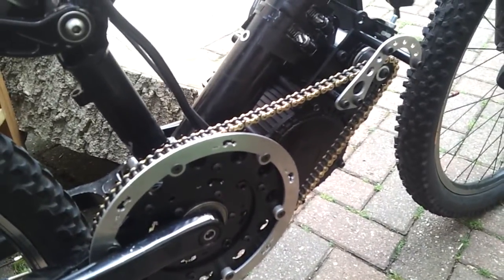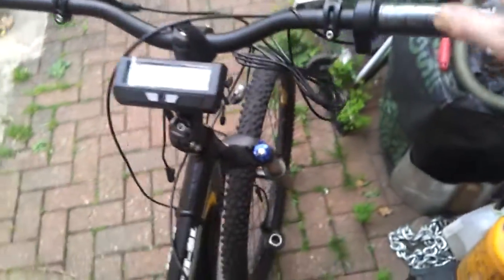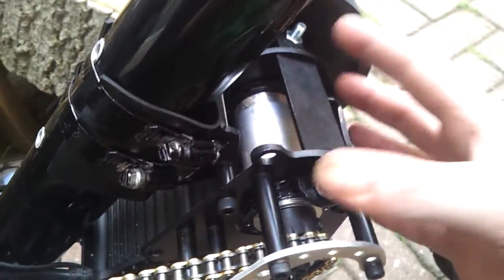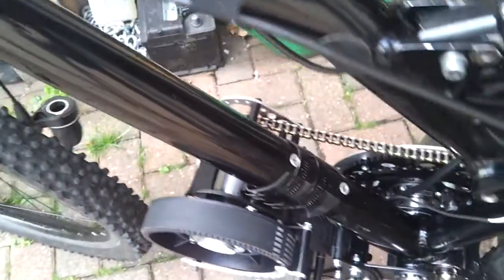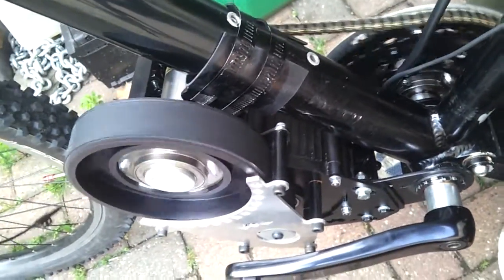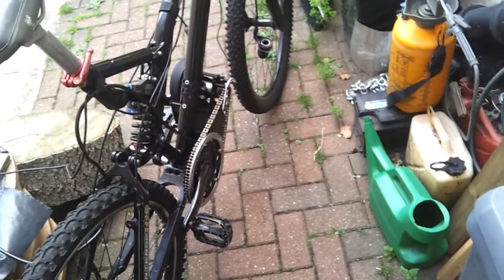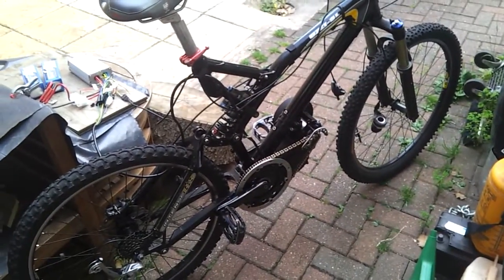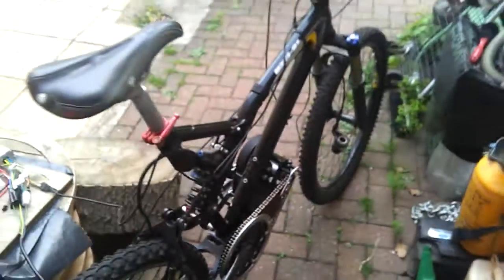Electric bike project..its alive..just.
Lighting rods e bike project..proving a little tricky to get it choochin
issues with chain line and belt run...also front freewheel keeps unscrewing its self..;[
man not a good day..5 hours later im nowhere.